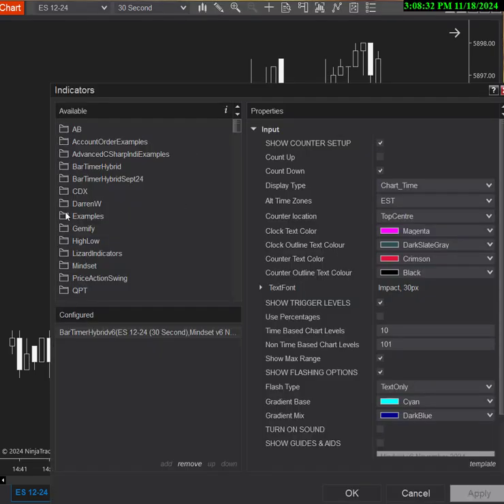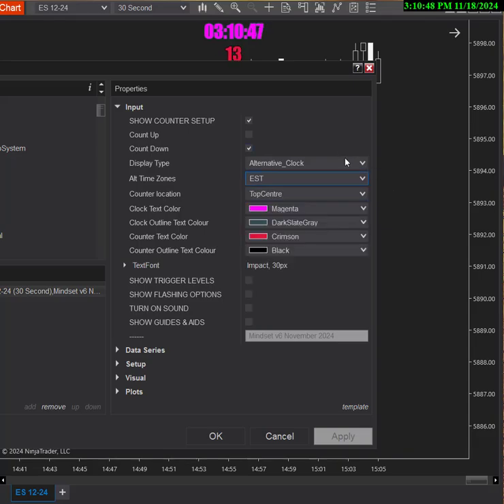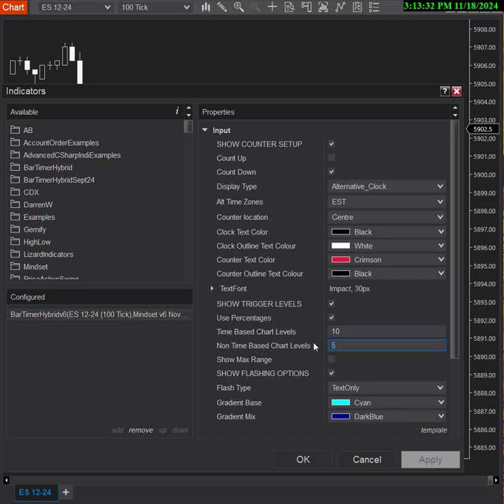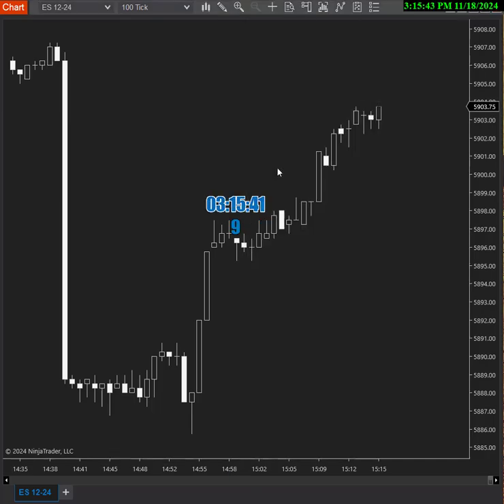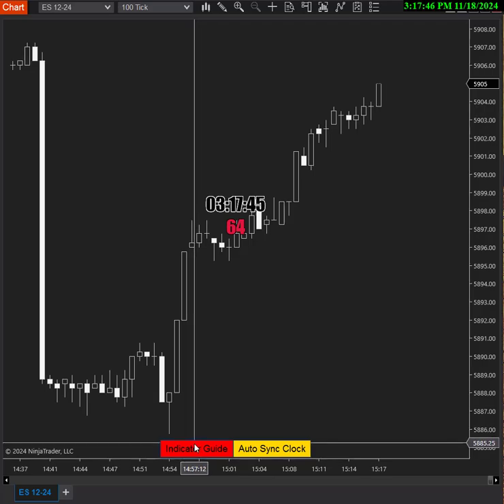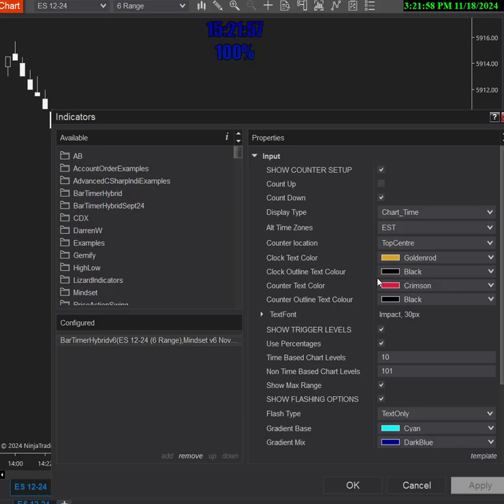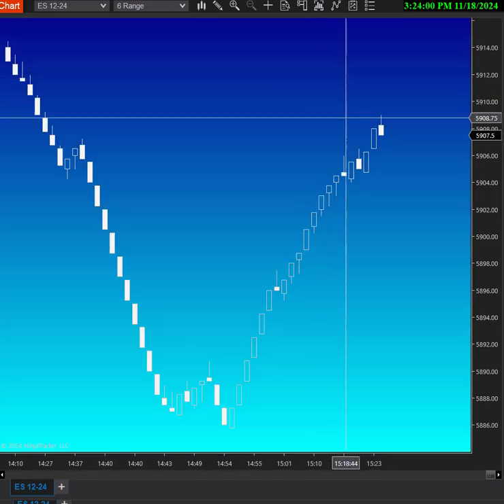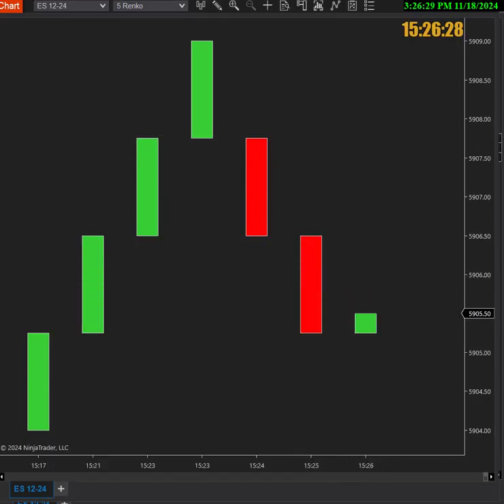BarTimerHybrid v6 Nov 2024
New version of Ninjascript 8 Bar Timer. Covers all known bar types/ counts up or down/ as % or raw number.
Will flash screen at user set number.